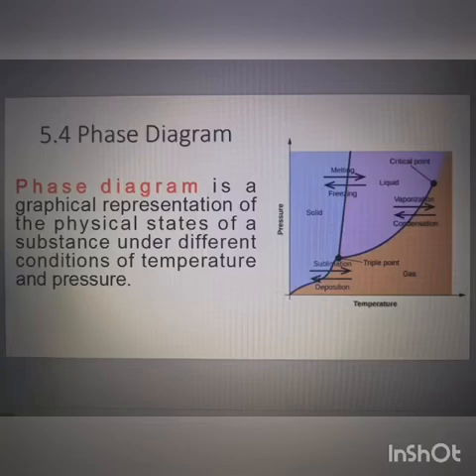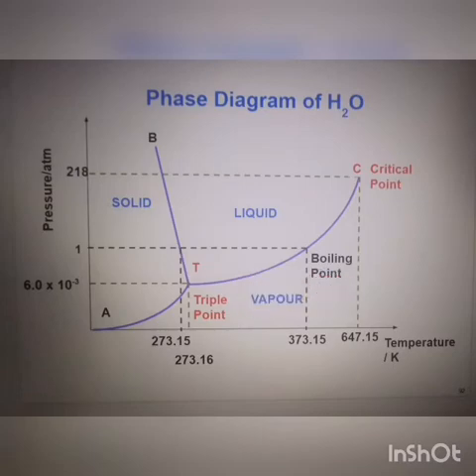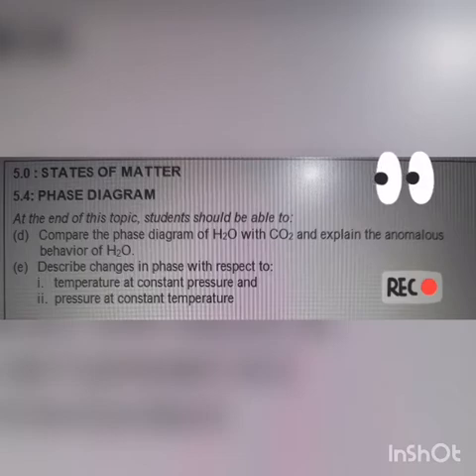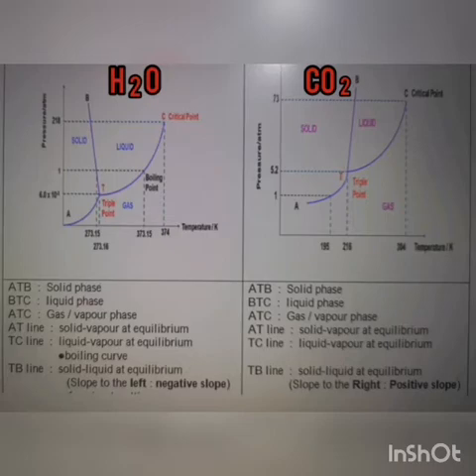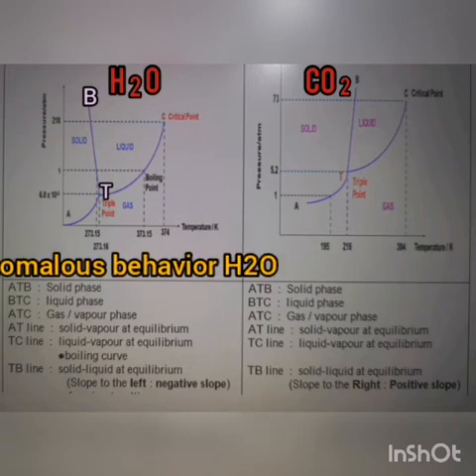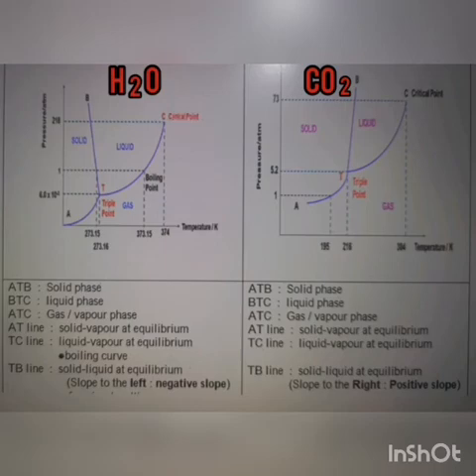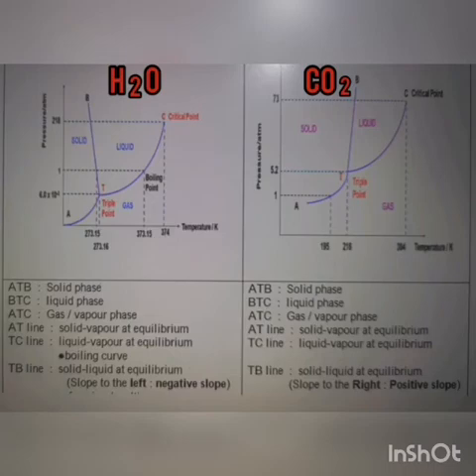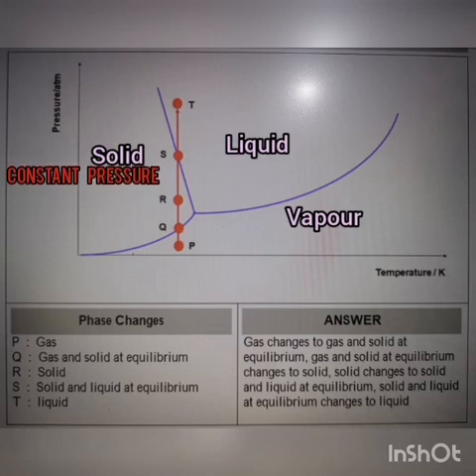Phase Diagram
Describe and explain the phase diagram for H20 and CO2

*correction minutes 2.40 ATC not BTC.